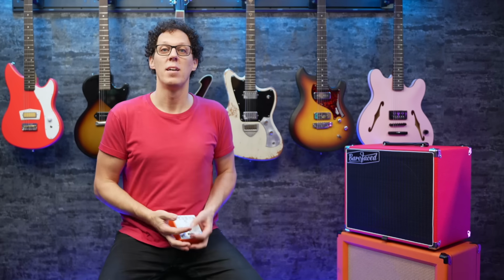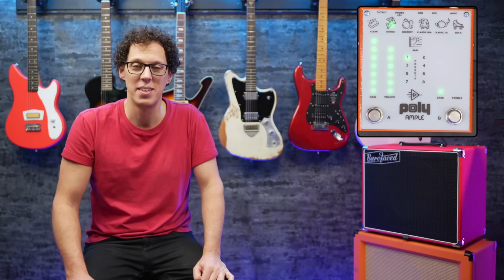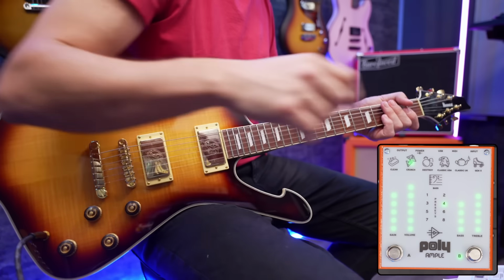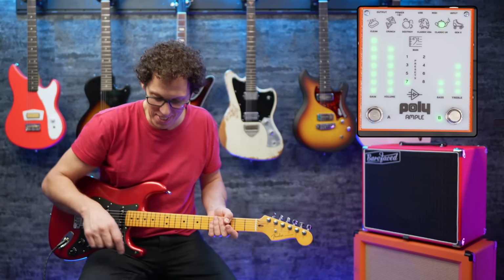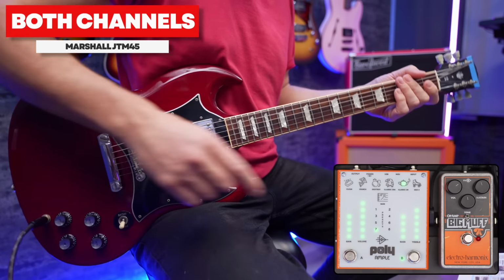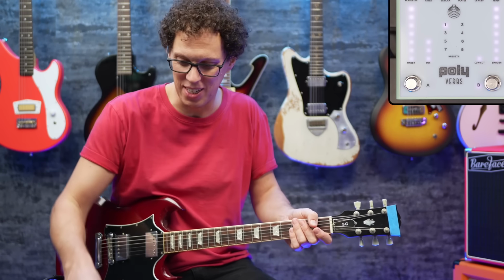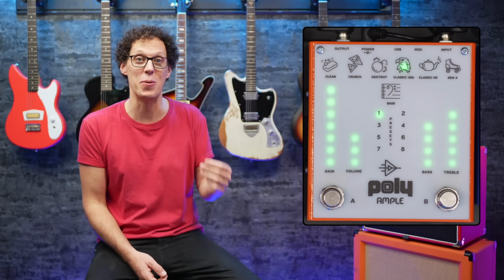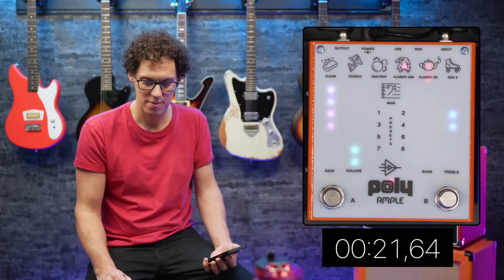56 ICONIC Amps in 1 Tiny Box - Poly Ample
In this video, I’m giving you a hands-on look at the Poly Effects Ample amp and cab simulator. Packed with 56 amps, including iconic tones like the Fender Twin and Victory Sheriff, Ample also includes 8 dedicated bass amps. I’ll demo how these amps sound in both stereo and mono modes and put them through their paces with pedals like the op-amp Big Muff and Poly Effects Verbs. The touch-responsive LED sliders and footswitches make this a unique tool for live gigs or home recording. Watch to see if it’s the right fit for your setup!

00:00 Welcome to Poly Ample
01:19 Ample Specs and Features
04:36 My favourite Amps
10:59 Ample plus Pedals
16:40 Pros and Cons - Should you buy Ample?